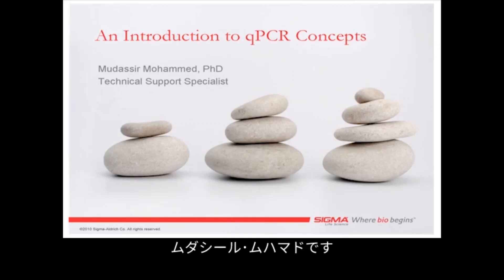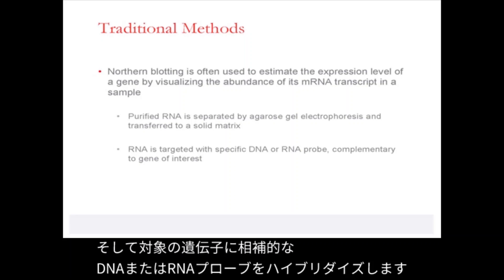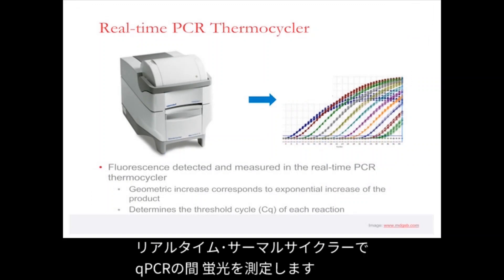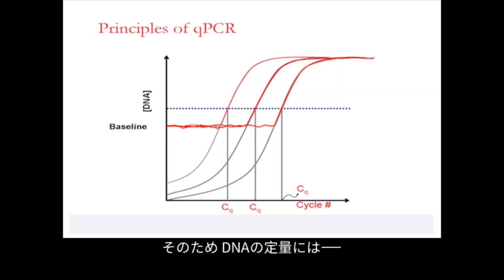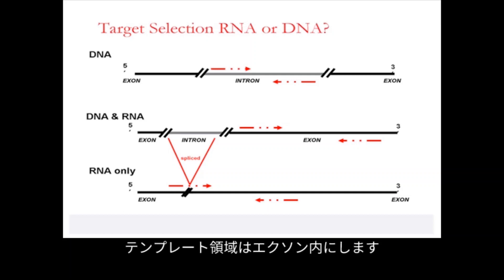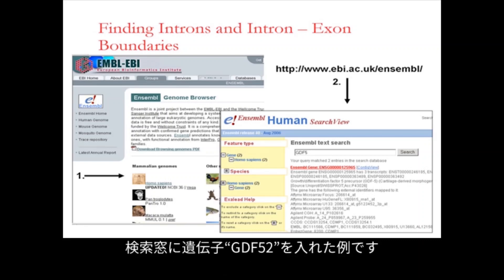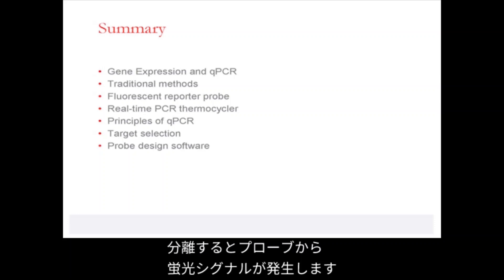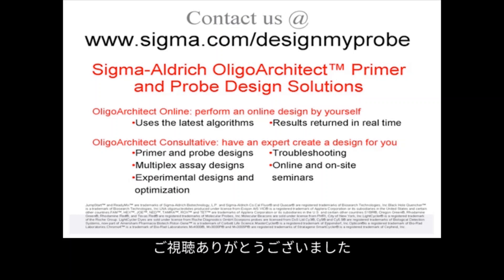【定量PCRを学ぶ】定量PCRの概念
定量PCR（qPCR, リアルタイムPCR）は遺伝子発現を定量する手法の1つです。その概念、原理と手法、ターゲット（テンプレート）の選択について解説します。

【PCRのポータルサイト -メルク／シグマ アルドリッチ- 】
原理解説からトラブルシューティングまで、PCRに役立つ情報が満載

デザインサービスもご用意「qPCRプローブ＆プライマー」

◆無料のPDF◆ 原理・技術を解説した「PCR技術のすべて」